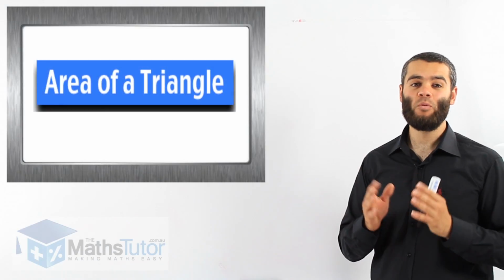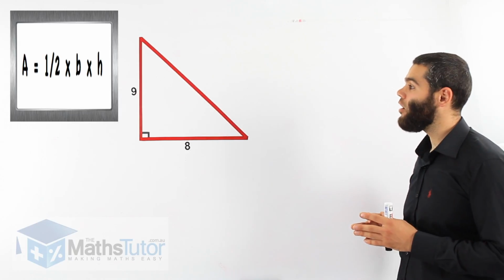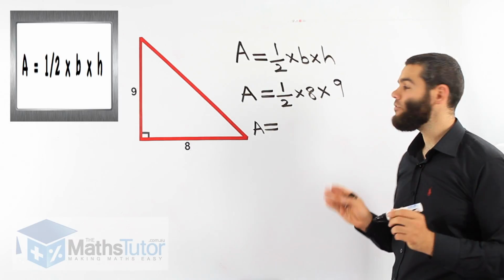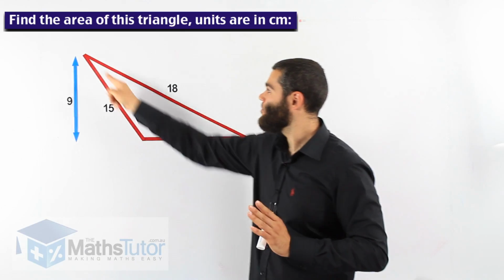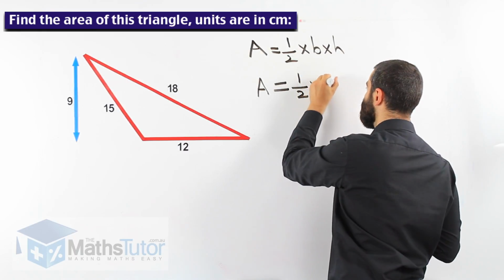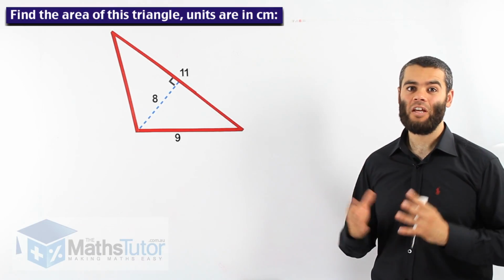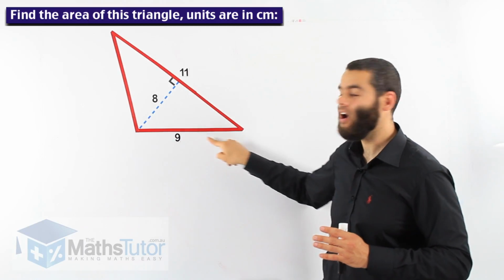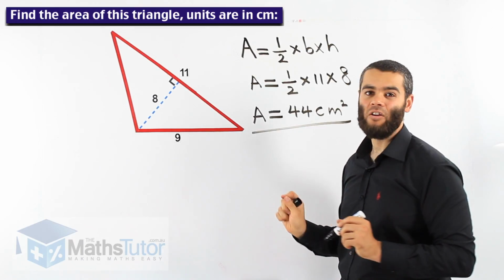67 Area of a Triangle